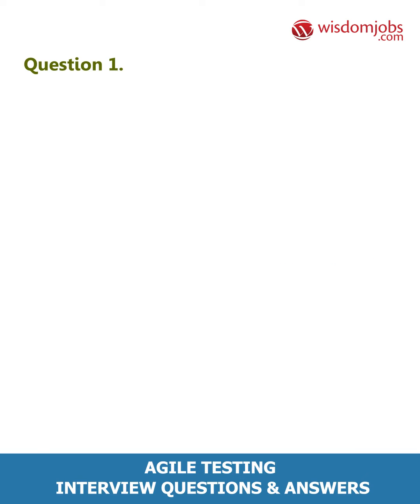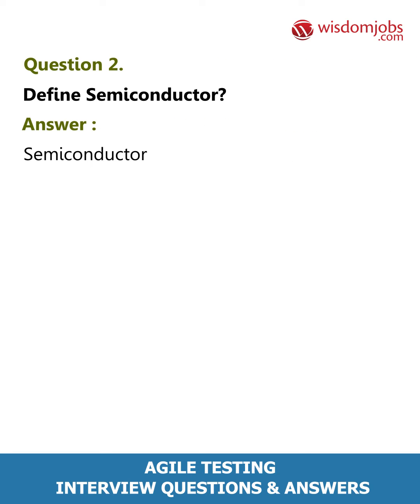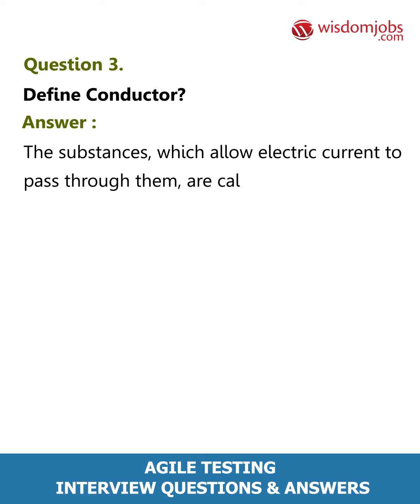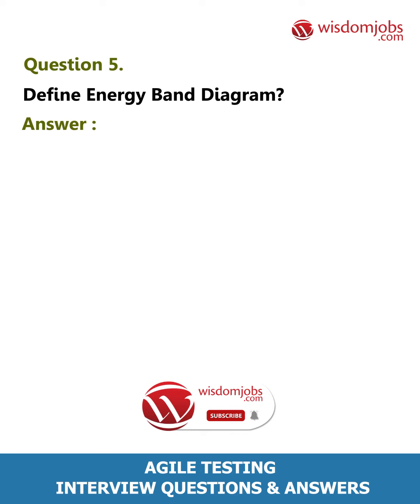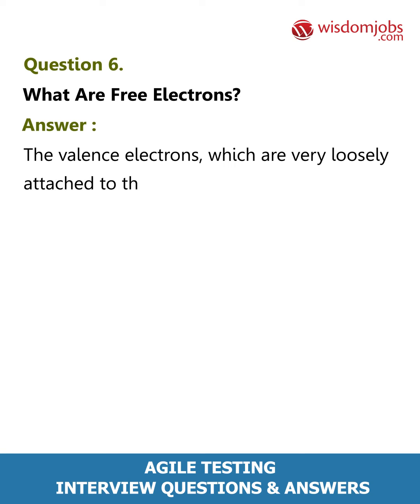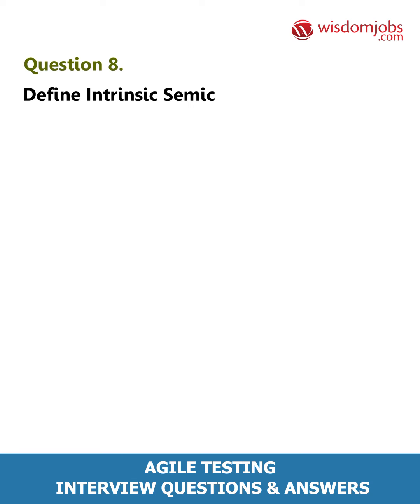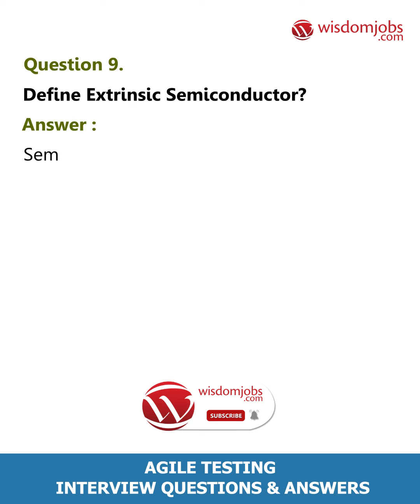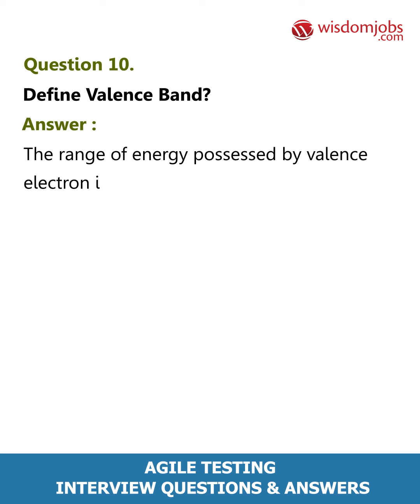TOP 15 Electronic Devices and Circuits Interview Questions and Answers 2019 Part-1 | Wisdom jobs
FAQ's For TOP 15 Electronic Devices and Circuits Interview Questions and Answers 2019 Part-1 | Electronic Devices and Circuits

15 Electronic Devices And Circuits Interview Questions and Answers, Question1: Define Electronics? Question2: Define Semiconductor? Question3: Define Conductor? Question4: Define Insulator? Question5: Define Energy band diagram?

Are you potential enough to adapt your future in the field of electronics? Are you innovative enough to work in the research sectors then log Electronic devices and circuitscontain circuits consisting of primary or exclusively of active semi- conductors supplemented with passive elements. Electronic circuit is composed of individual electronic components, inductors and diodes. Electronic devices are components for controlling the flow of electrical currents for the purpose of information processing and system control. Electronic devices are small and can be grouped together into packages called integrated circuits. So, place yourself in the fields of satellite sectors, Aerospace, digital electronics, robotics, designing engineer, technical developer by looking into Electronic devices and circuits job interview question and answers.

Join the LIVE session on Electronic Devices and Circuits Interview Questions and Answers in your Technical round of Job Interviews.

To take Electronic Devices and Circuits Interview Questions and Answers support online quiz

Read Full Electronic Devices and Circuits Interview Questions and Answers follow the